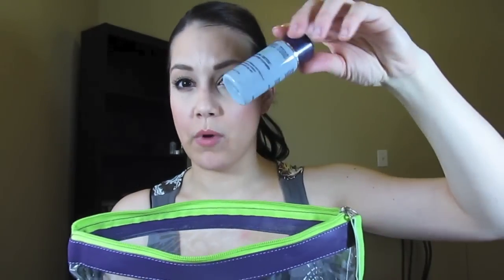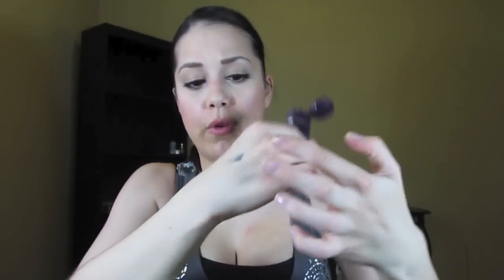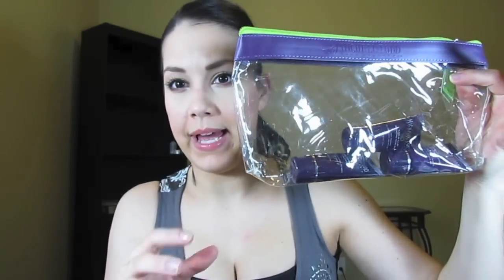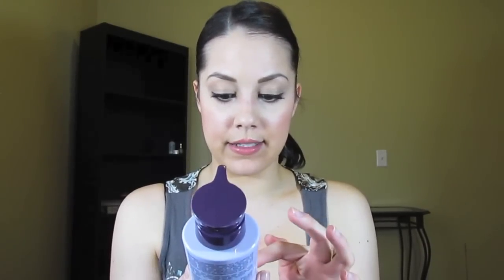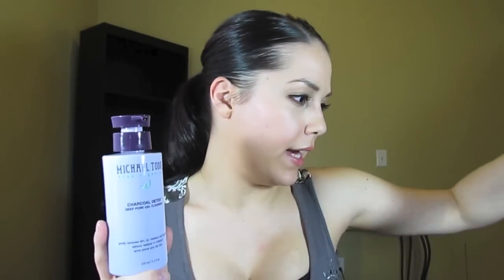Michael Todd Skincare Review & Initial Impressions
Hey everyone here is a video showing you guys my newest skincare products from Michael Todd. This video also shares with you guys my initial thoughts on the products and line itself. I will do a follow up in a couple of weeks to this video.

Follow Michael Todd on Twitter: @MichaelToddSkin